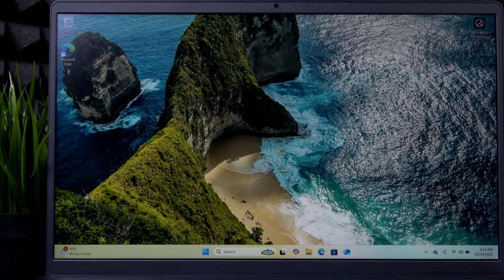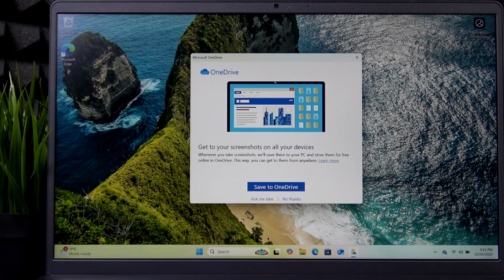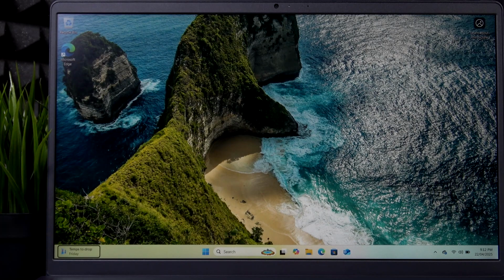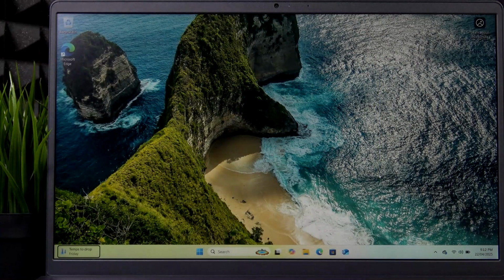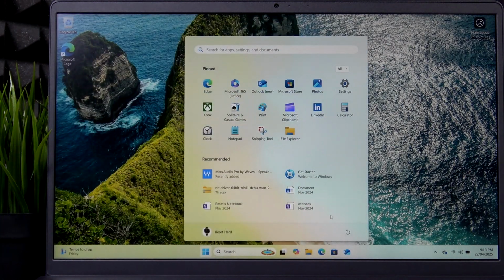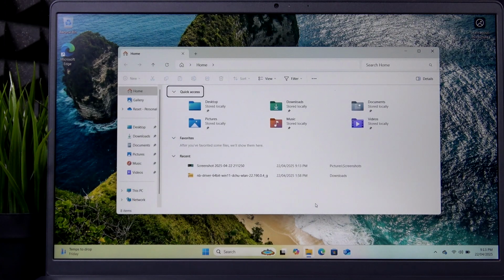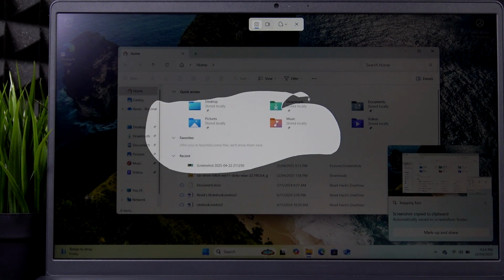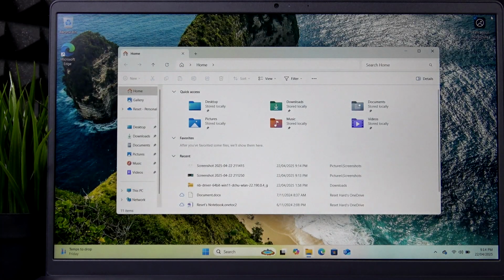How to Take a Screenshot on Dell Inspiron 15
Learn how to take a screenshot on your Dell Inspiron 15 using multiple methods. This tutorial covers keyboard shortcuts (including Print Screen and Windows+Shift+S), the Snipping Tool, and third-party screenshot apps. We'll also show you where screenshots are saved and how to edit or share them instantly. Perfect for students, professionals, and everyday users who need to capture their screen quickly.

How to use Print Screen on Dell Inspiron 15? Why can't I take a screenshot on Dell Inspiron 15? How to make a screenshot on Dell Inspiron 15?